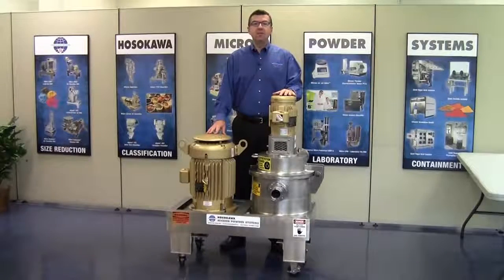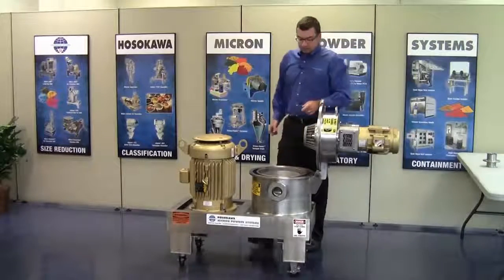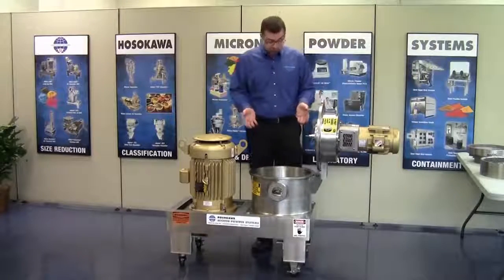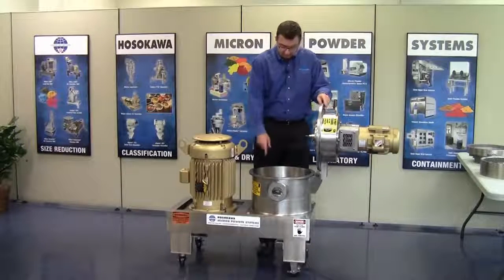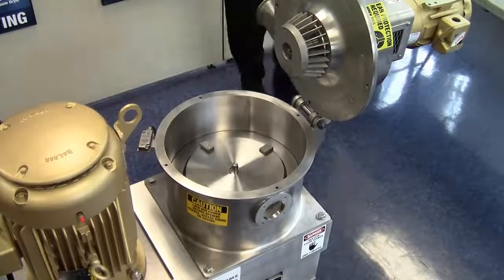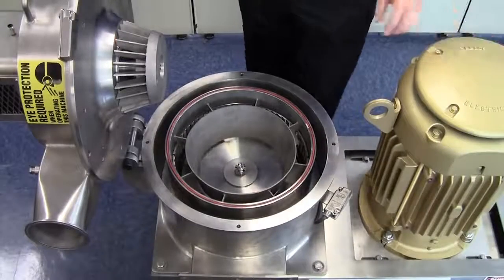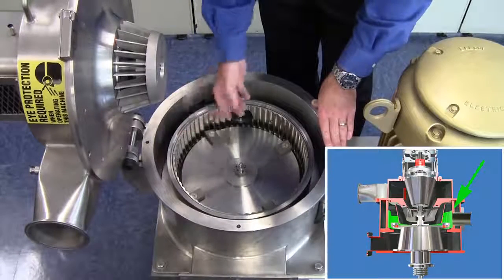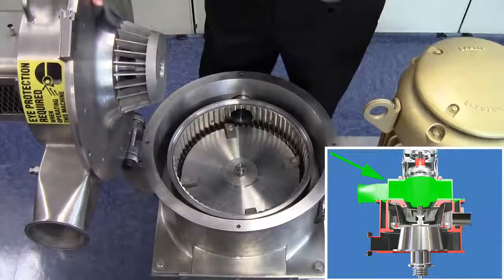Acceso fácil al Molino con clasificación de aire Mikro ACM®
El Mikro ACM® es un molino de impacto mecánico con un clasificador de aire dinámico diseñado para moler una amplia gama de materiales hasta un D97 - 20 μm.

El ajuste de la velocidad de rotación del rotor de molienda y el rotor de clasificación puede controlar fácilmente el tamaño del producto.